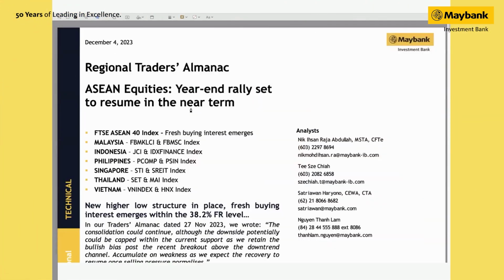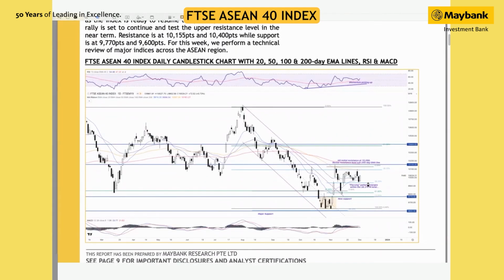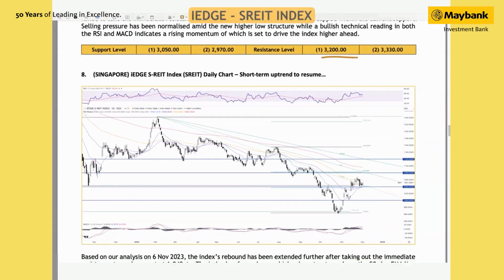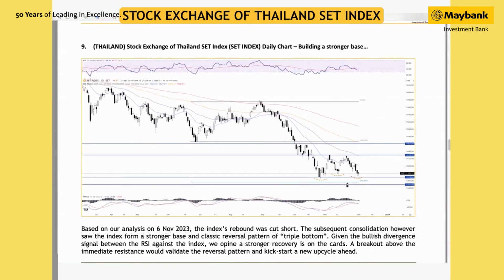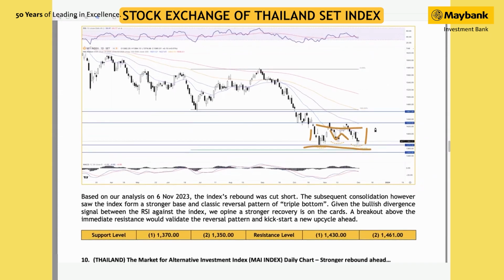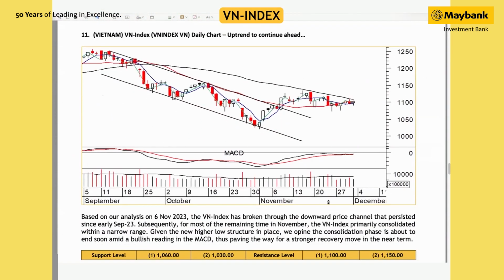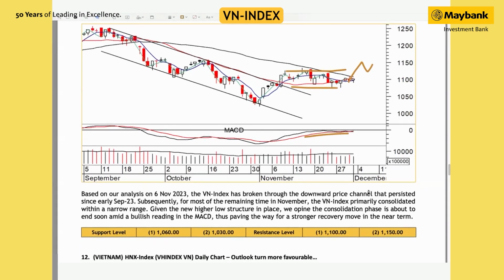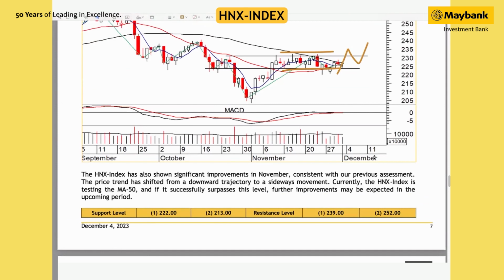Maybank Investment Bank's Daily Technical Analysis | 4 December 2023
Join Maybank Investment Bank's Senior Chartist, Nik Ihsan as he shares his views on the Asian regional market indices | 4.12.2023.